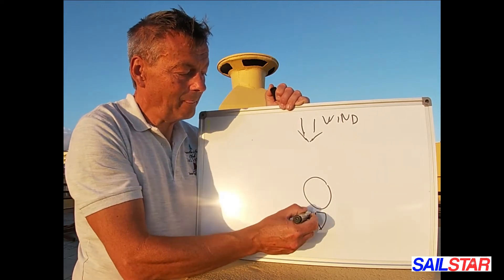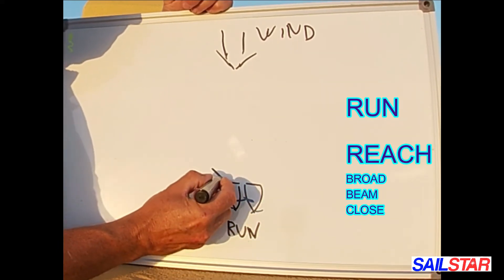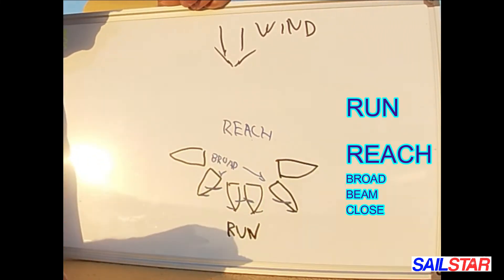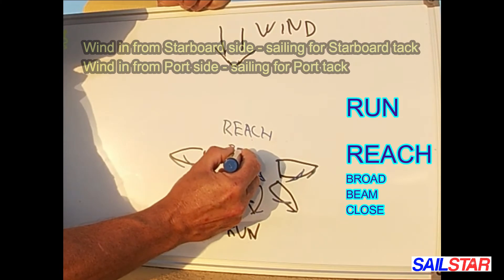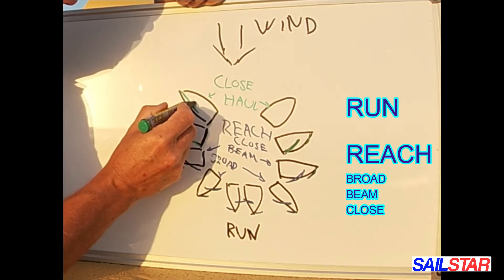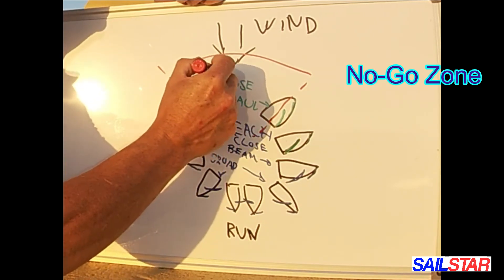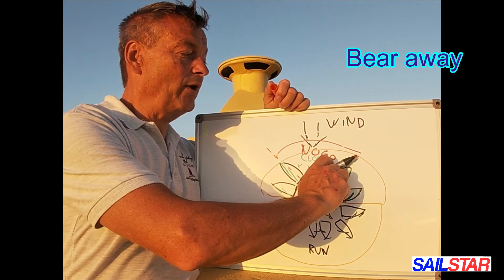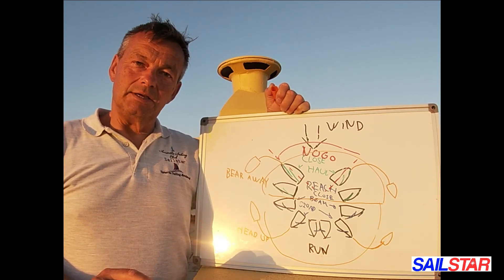Chapter 1 Video 11 Rehearsal basics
Sailstar theoretic courses
Chapter 1
Video 11 Rehearsal basics of sailing
Sailing in different relative winds, run, reach, close hauled

Basic course sailing from Sailstar
Rehearsal of basics of sailing